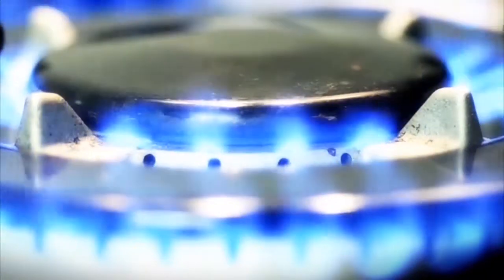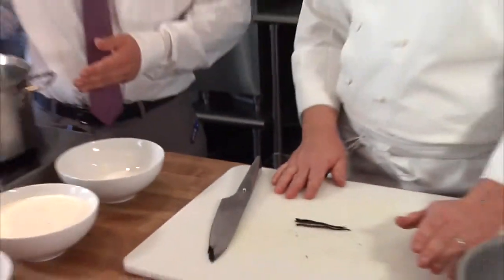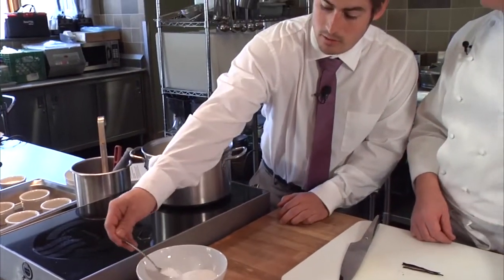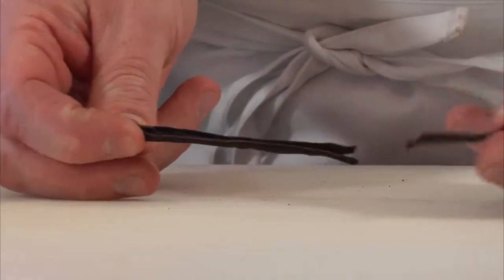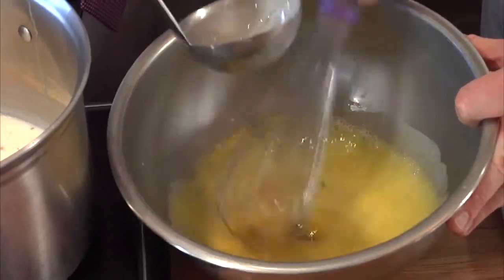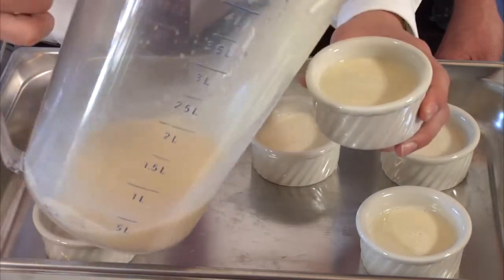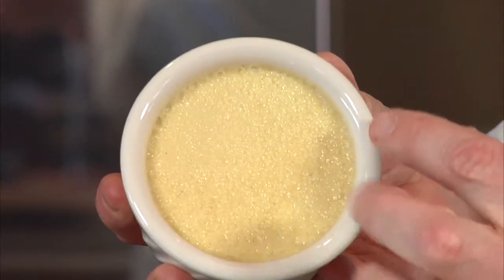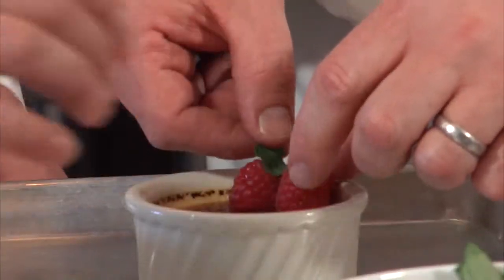At The Table - Crème brûlée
February 13, 2015 - NAZ Today shares a crème brûlée recipe.

NAZ Today report Dru Miller and Chef Lecturer Mark Molinario creates a crème brûlée that is easy to make for Valentine's Day or that special date night anytime of the year.